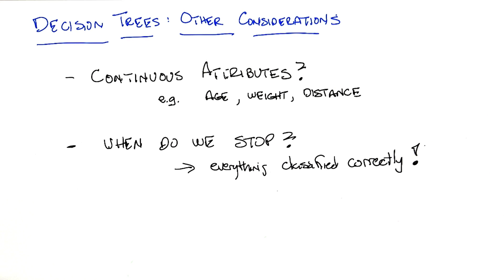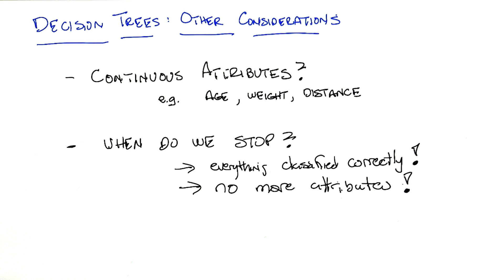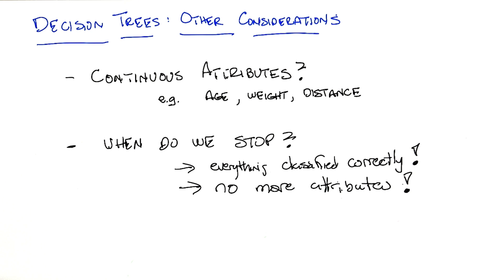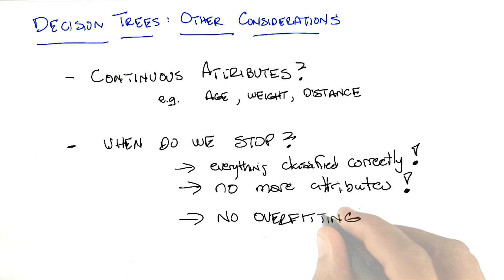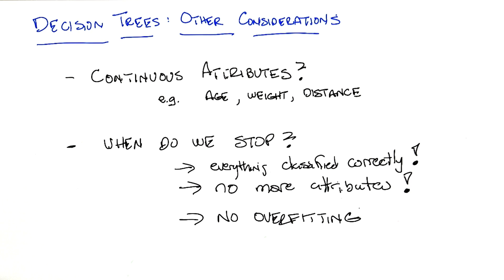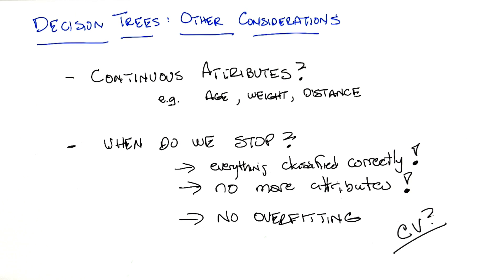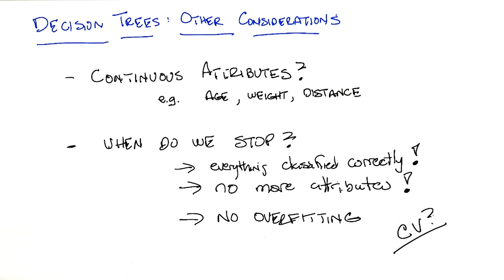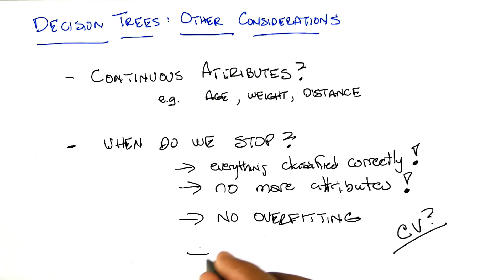Decision Trees Other Considerations - Georgia Tech - Machine Learning